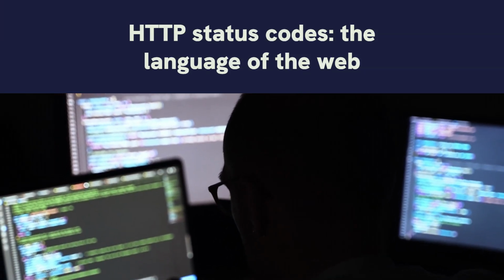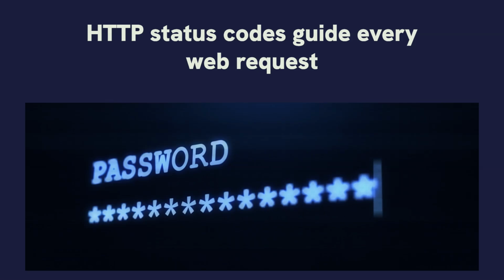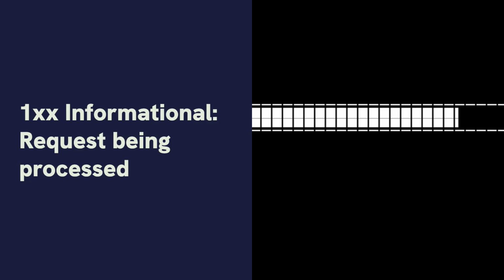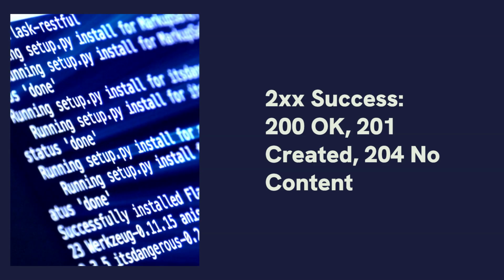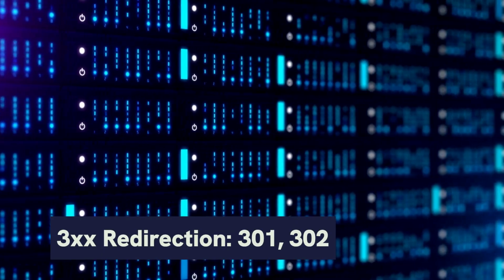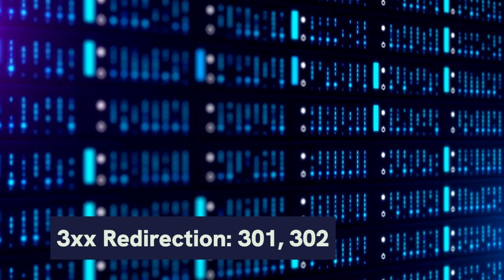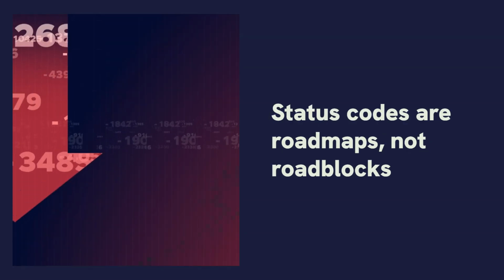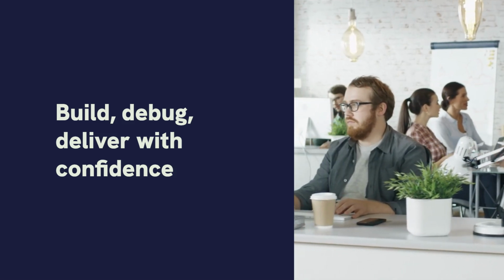The Ultimate Guide to HTTP Status Codes for Developers | 200 vs 301 vs 404 vs 500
Understand HTTP status codes (1xx–5xx) with clear explanations, visuals, and real API examples.
Whether you're building REST APIs or debugging web apps, this video demystifies the most important response codes: 200 OK, 201 Created, 204 No Content, 301/302 Redirects, 304 Not Modified, 400 Bad Request, 401/403 Auth, 404 Not Found, 409 Conflict, 429 Too Many Requests, 500/502/503 Server Errors, and more.

What each status class means: Informational (1xx), Success (2xx), Redirects (3xx), Client Errors (4xx), Server Errors (5xx)
How browsers, proxies, and APIs use status codes
Common mistakes (e.g., using 200 for errors) and best practices
How to choose the right code for RESTful endpoints
Debugging tips for 404, 401, 403, 500, 503, 504